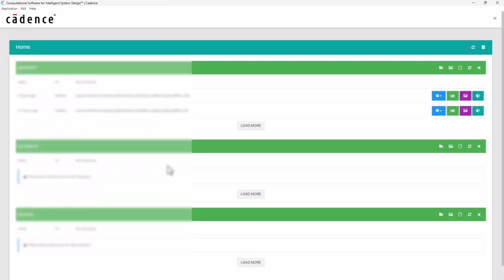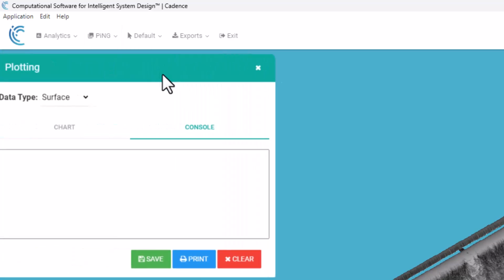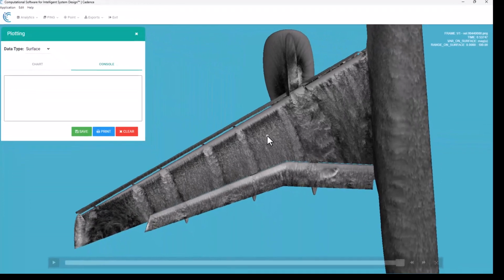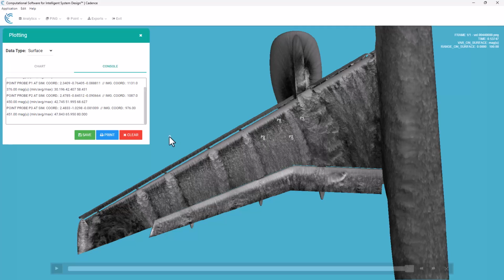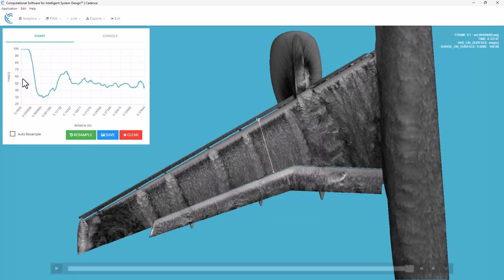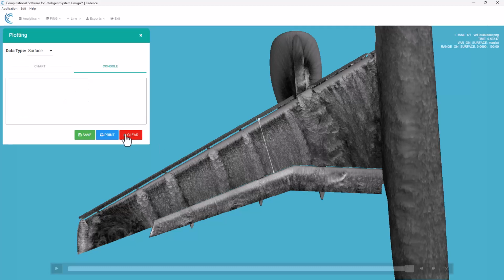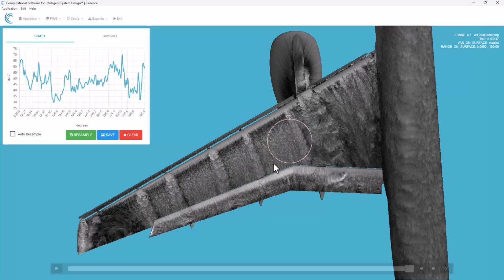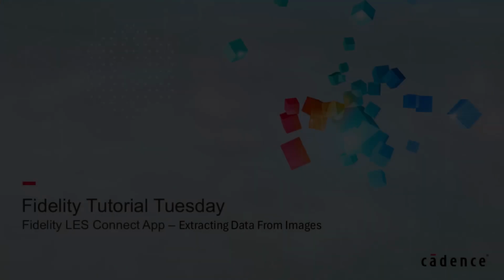Fidelity LES Connect App: Extracting Data From Images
Learn how to use the Connect App to extract data from the images created during a Fidelity LES CFD analysis.

Created using Fidelity Charles 2024.1